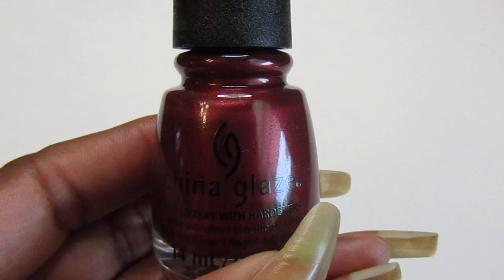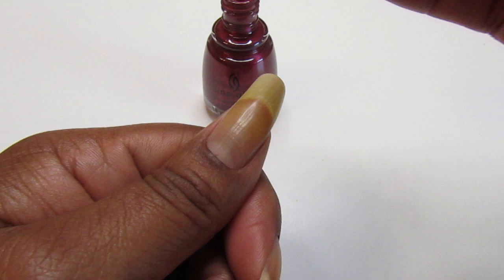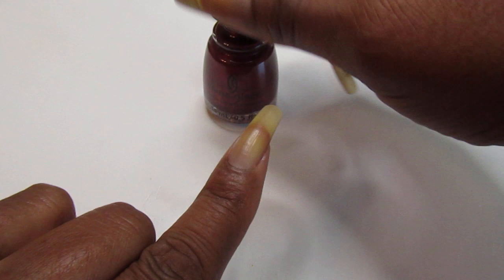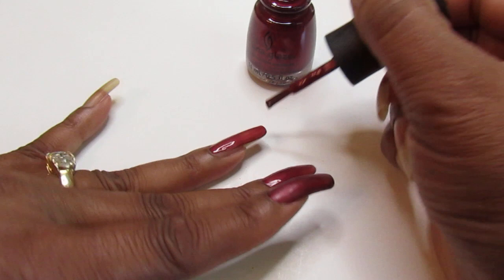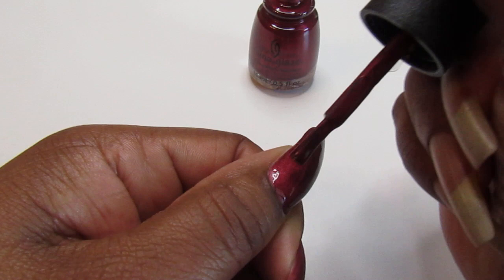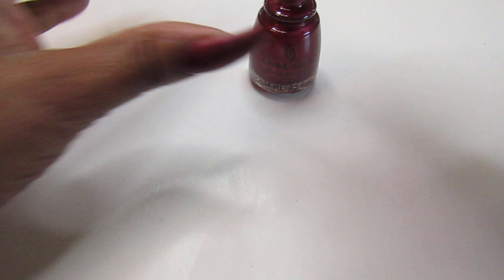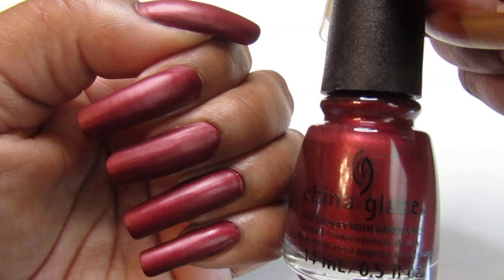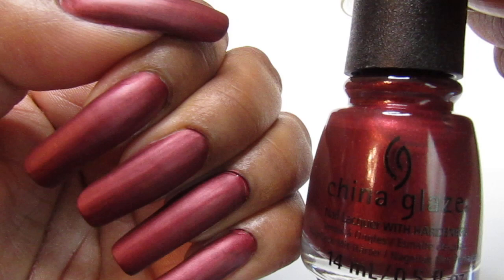Watch Me Swatch China Glaze "Haute Blooded"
Hello everyone, so in today's video, watch me paint my nails using two coats of this shiny burgundy color which dries into a matte finish right before your eyes while painting your nails. It's such a pretty color to wear for fall or any time of year. Let me know if you have this polish in your collection and tell be about how you feel about the matte finish. I purchased the China Glaze from the Dollar Tree about two weeks ago but if you're looking for this color or any other color keep checking your Dollar Tree stores because you never know.